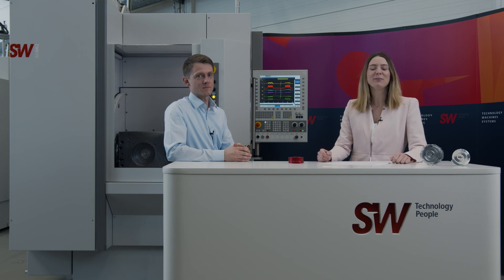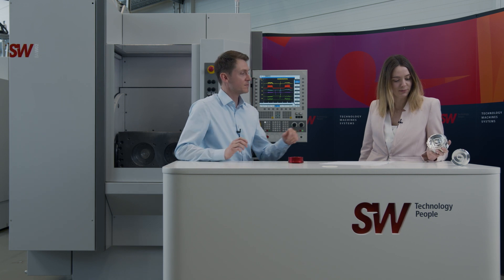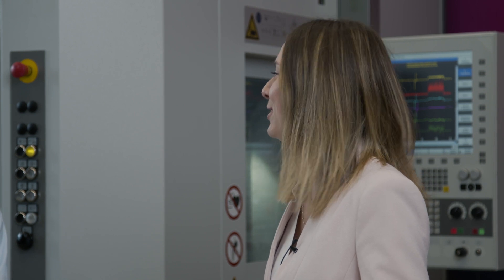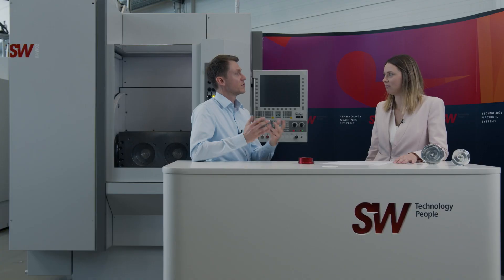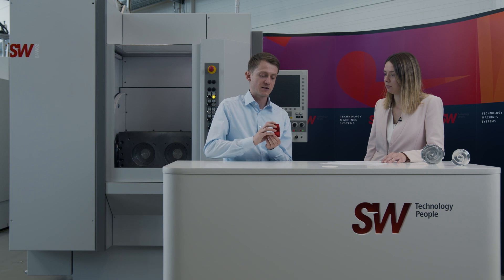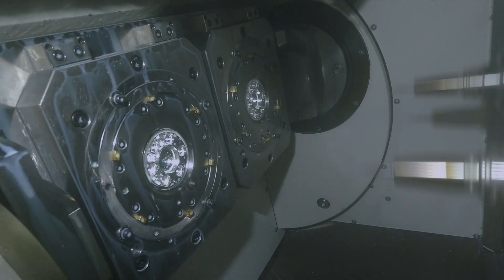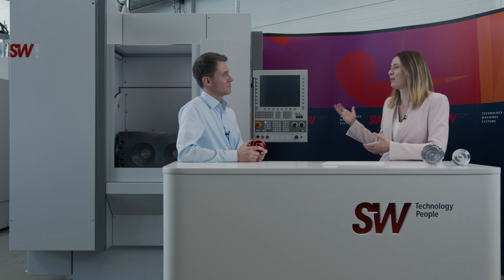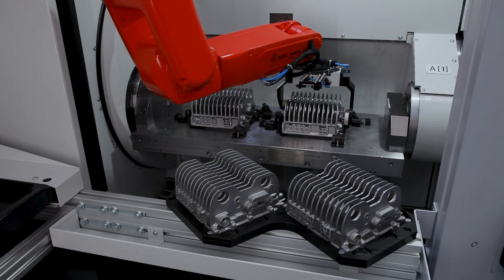Scroll compressors: Time for multi-spindle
Fast machining in a single clamping position with the highest quality. The scroll was first developed in 1905 and is now experiencing renewed and growing popularity, thanks to EVs. Project Engineer Marius Lehmann explains how you can meet this increasing demand without expanding your facility or compromising on quality.